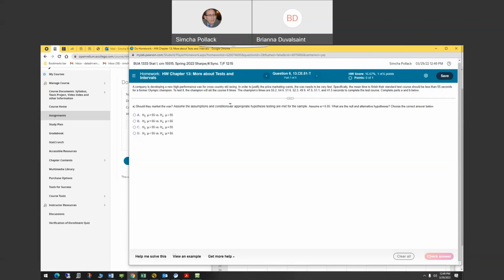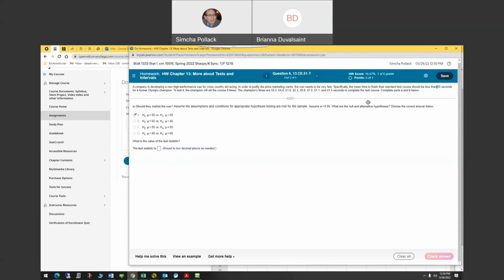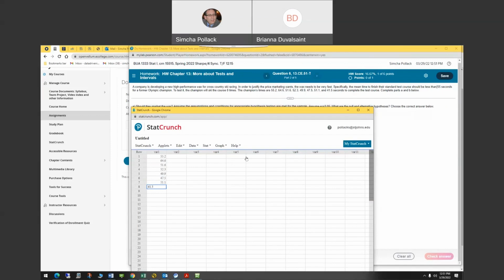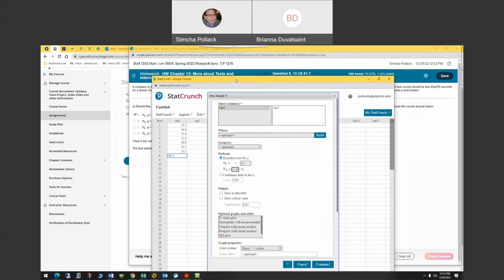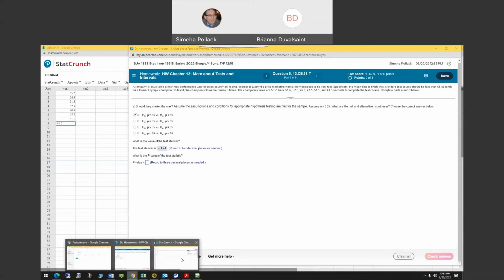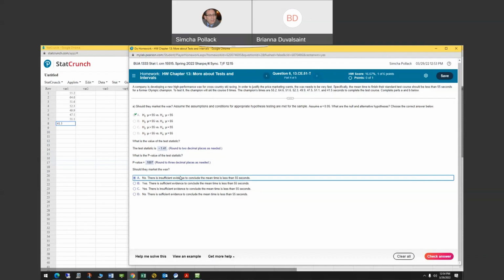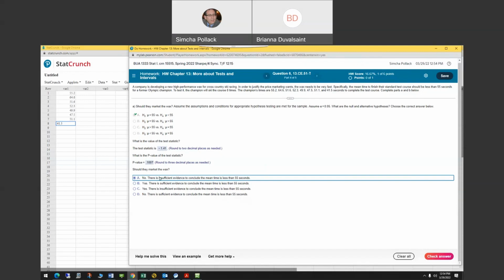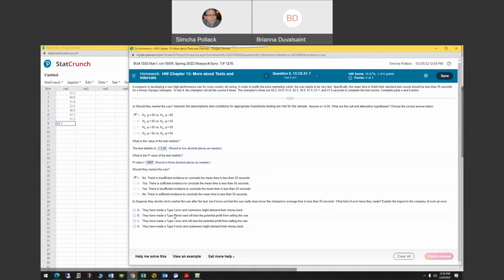BUA 1333 Chapter 13, question 6